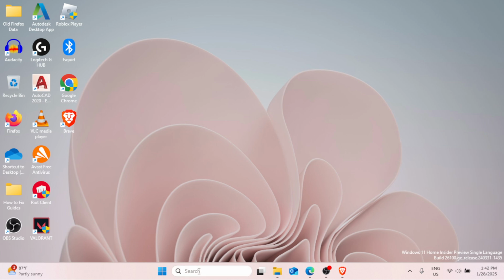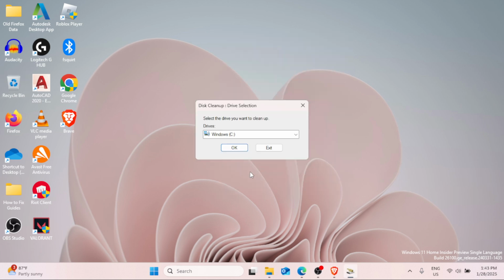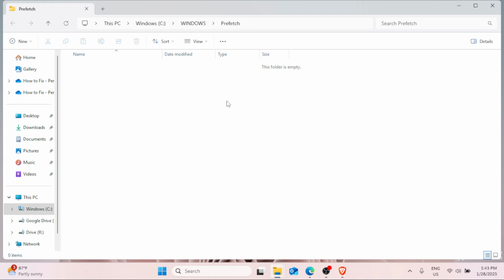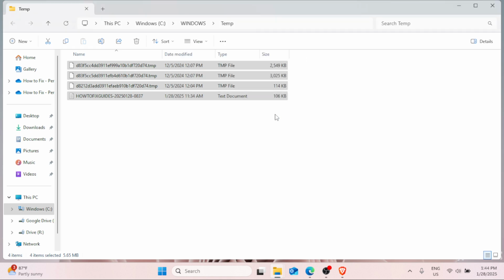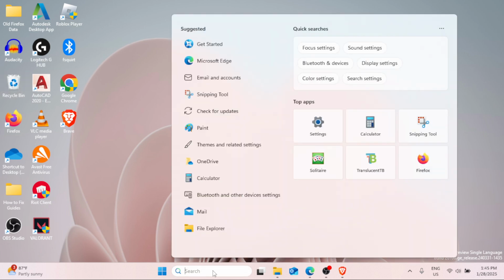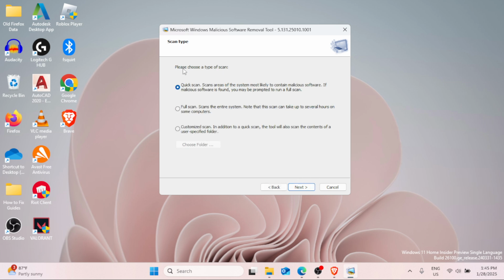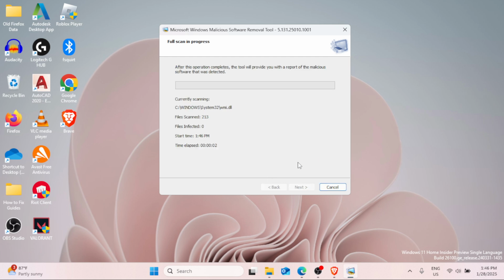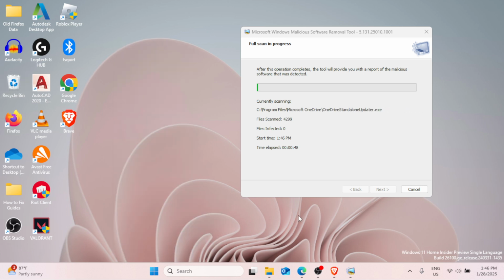DELETE All Viruses from Windows 11 -USEFUL GUIDE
Worried about viruses on your Windows 11 PC?  Learn the USEFUL WAYS to delete all viruses!
Follow these simple steps to scan and remove harmful software from your system.
No technical skills needed—just quick and effective protection!
Watch now and secure your PC in minutes!